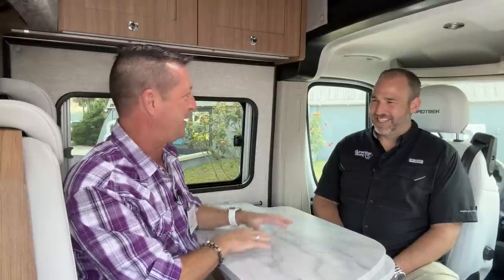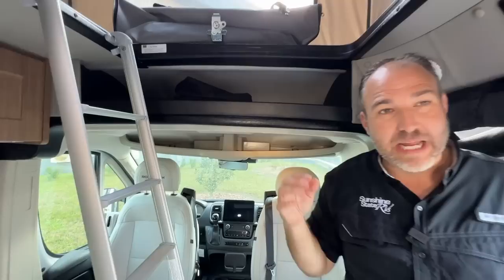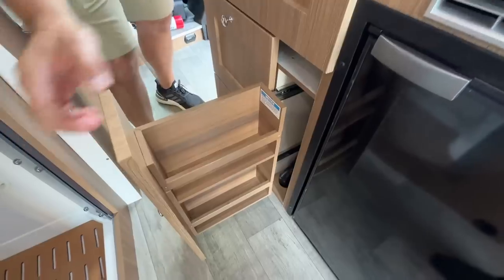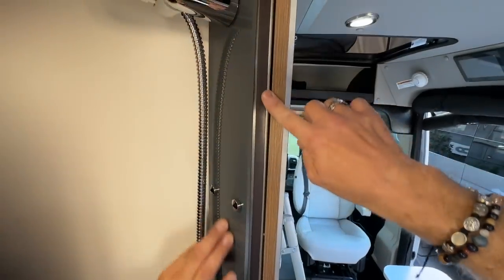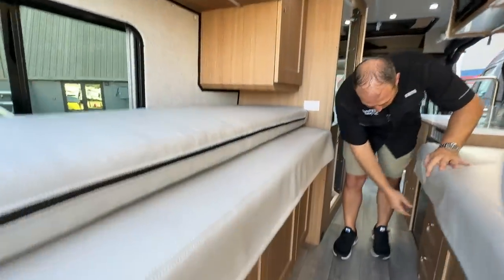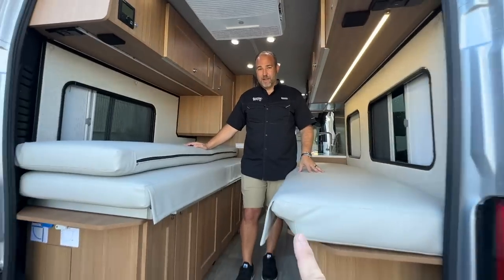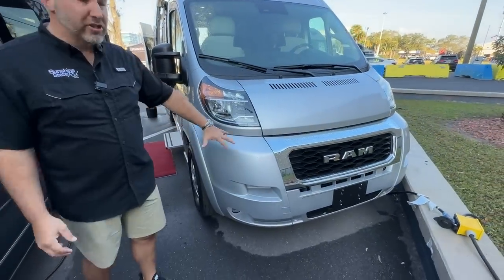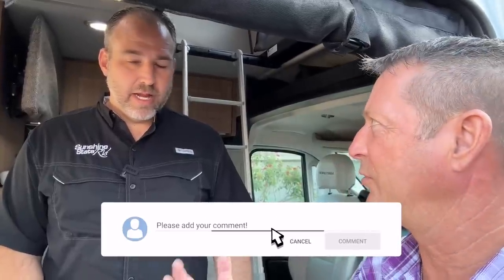2023 Pivot by Roadtrek Wins Best of Show | 2023 RV SuperShow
BEST OF SHOW for 2023 FL RV SUPERSHOW.
STUNNING EURO-Inspired PIVOT Slumber by ROADTREK!

ALL NEW, EUROPEAN inspired Camper Van on the 2023 Ram Promaster 3500 chassis.

Award given by full-time Van Traveler, Scott of YouTube Channel, Go Small. Live Large!

2023 Roadtrek Pivot
Seat 4
Sleep 4-6
Pop-top or not
Great Room
Extending, moveable giant table
Chef's galley
STUNNING slide-over bathroom! Driest wet bath in a Camper Van
Murphy-style bed
Storage galore
Large lithium system
Roadtrek quality
Built in Canada

VIDEO TIME POINTS
00:00 Intro
00:07 Best of Show Award
00:18 Nick of Sunshine State RVs
00:46 Great Room overview
02:56 Pop-top overview
04:01 Storage in Great Room
04:42 Galley
06:23 Lithium system
07:16 DEMO - STUNNING PIVOT BATHROOM
09:41 Bedroom overview
10:33 Storage in bedroom
12:39 A/C
13:29 Why Sunshine State RVs
15:02 Exterior overview
18:31 Availability, warranty, pricing
19:44 Thanks for watching
20:02 Photos, specs, pricing

SUPPORT
Your small help by shopping through the Affiliate Links on the webpage URL below goes a long way to help us continue this journey so we can all become better Camper Van RVers.

Appreciate you watching, commenting, and being a subscriber to our YouTube channel. You and our Audience Friends continue to drive us forward to bring you more content to educate, entertain, and help us all better Camper Van RVers now… or down the road ⛰.

LEGAL STUFF
We are not RV nor travel experts. We share our opinions and learnings, but you decide what is best for you by doing your own research. Go Small. We'd appreciate your support by purchasing items through these programs at no additional cost to you, knowing we get a small compensation for the exposure and sale.